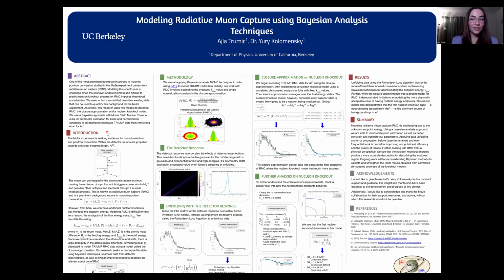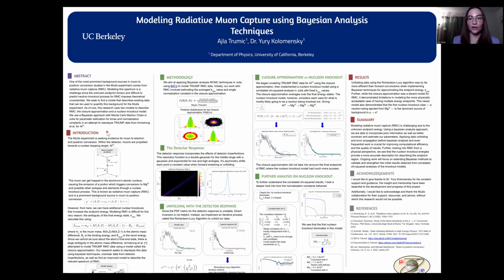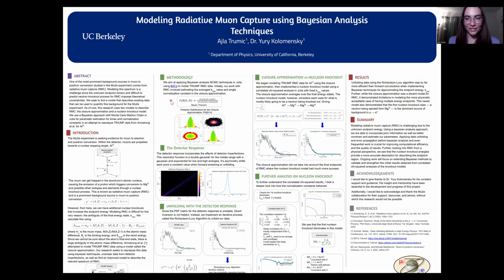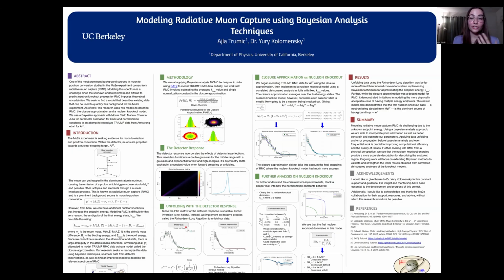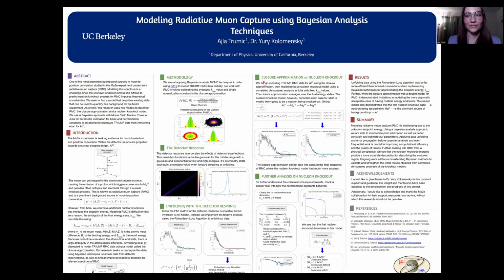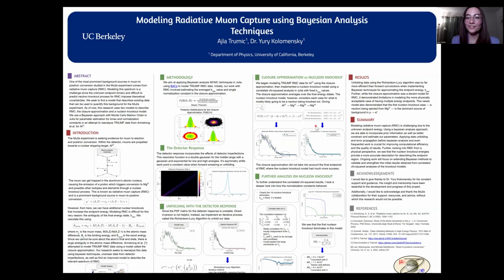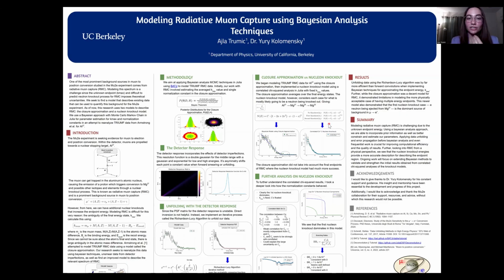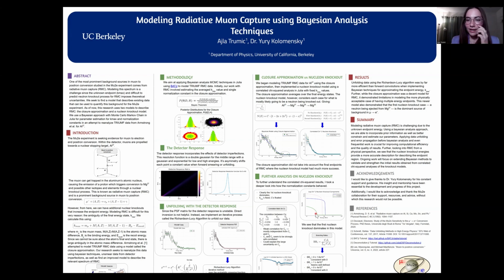Mu2ePhysCon - Ajla Trumic